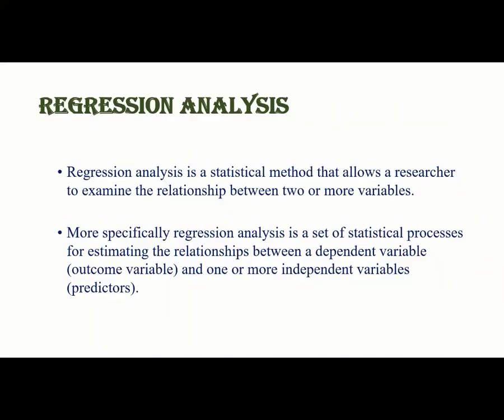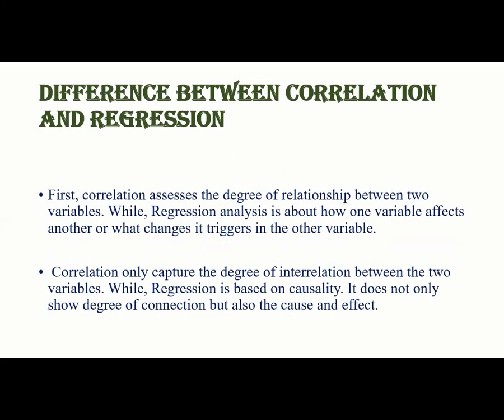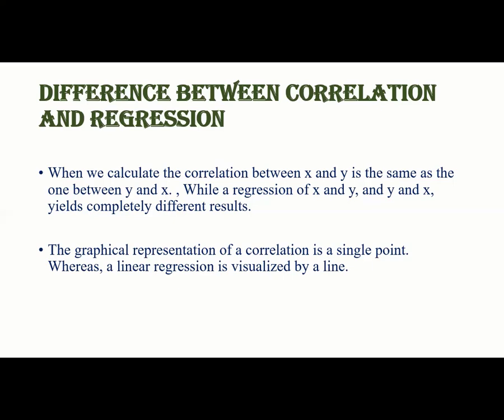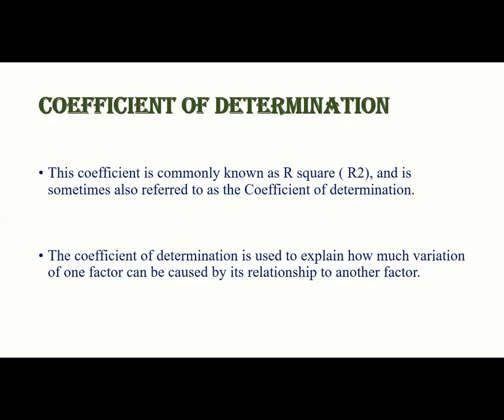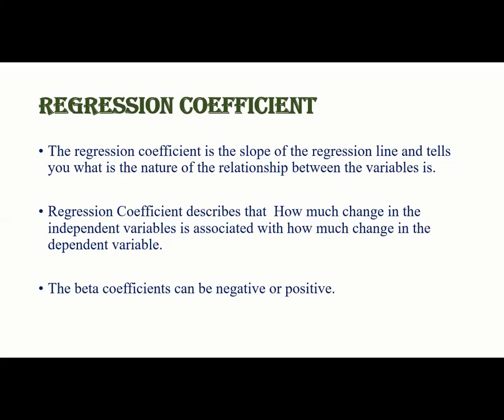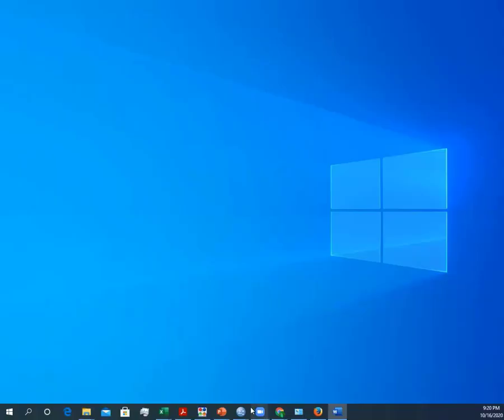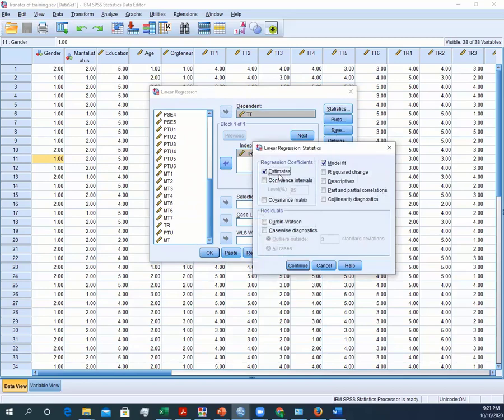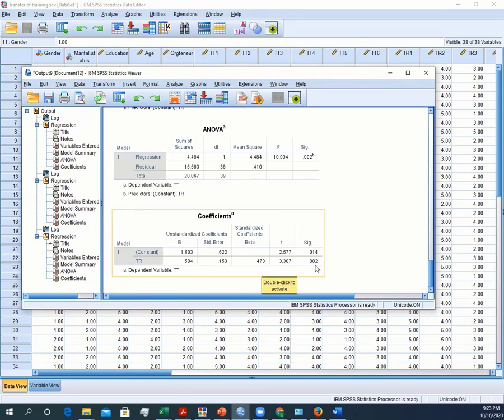Regression Analysis Using SPSS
Learn the ins and outs of performing regression analysis using SPSS in this comprehensive video tutorial. Our expert will guide you through the process of setting up your data, running the analysis, and interpreting the results. Whether you're a student or a professional, this video will provide you with a solid understanding of how to use SPSS to analyze the relationship between a dependent and independent variable. Watch now and master the technique of regression analysis using SPSS!
Difference between Regression and Correlation
Hypothesis testing